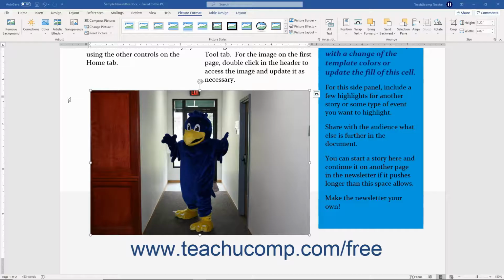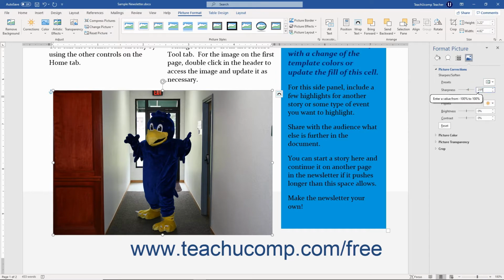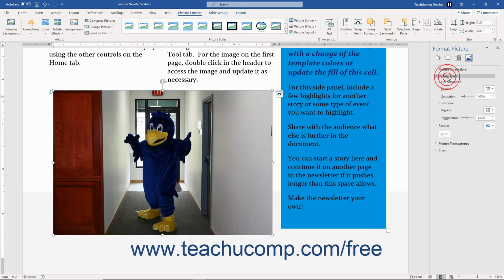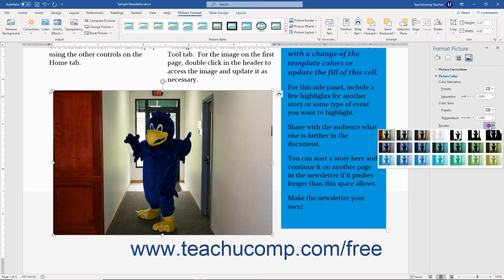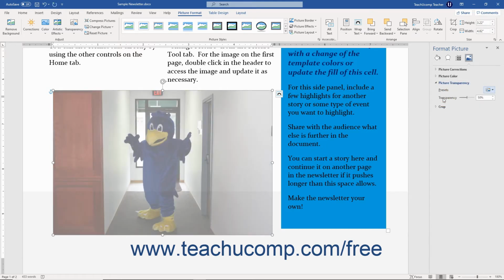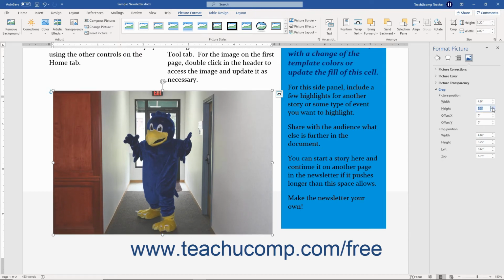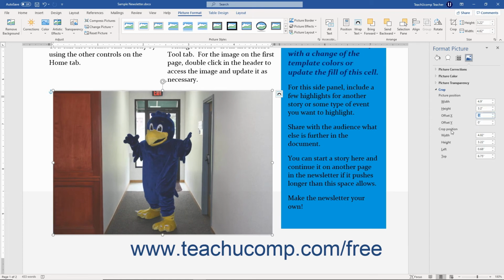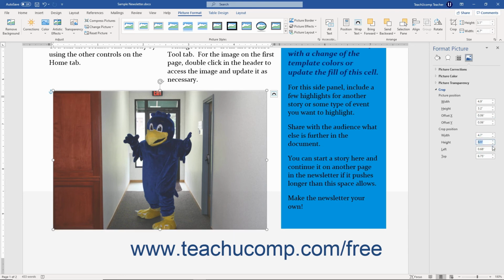Word 2019 and 365 Tutorial Picture Settings Microsoft Training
FREE Course! Learn about picture settings in Microsoft Word 2019 & 365 - the most comprehensive Word tutorial available. Visit us today!